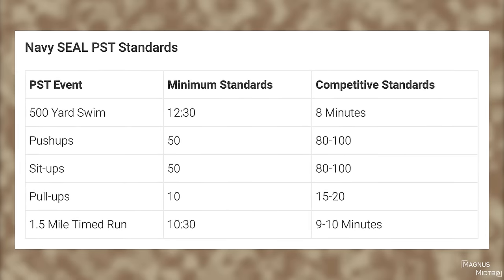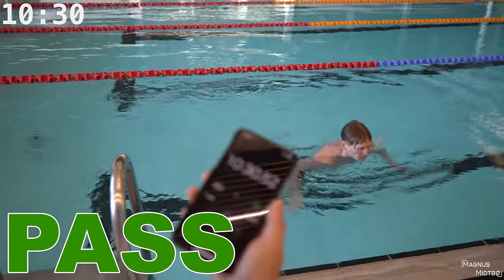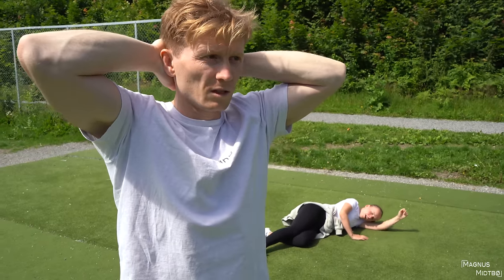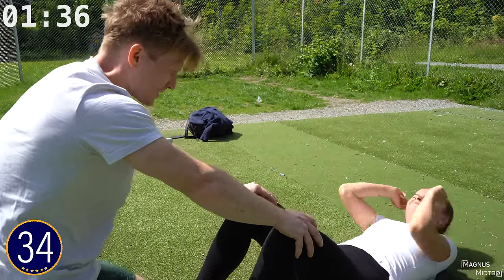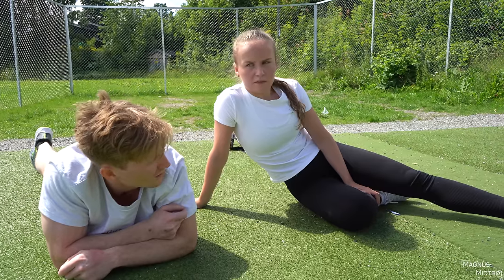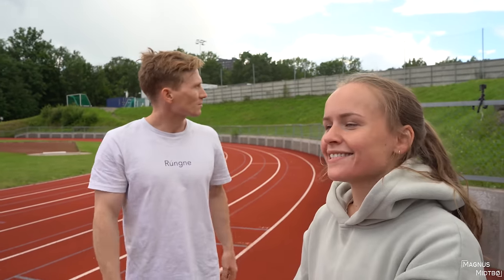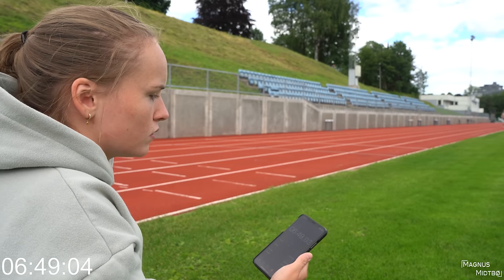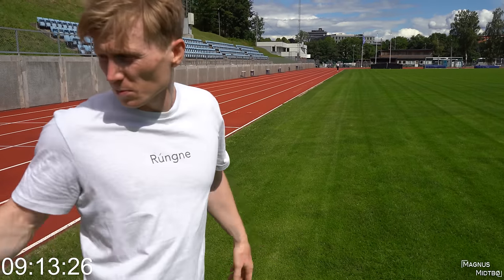Pro Climber VS USA Navy Seals Fitness Test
- Honorable Salute
- Hetzeheizt
- New Shoes
- Getting Loose
- Jam on Easter Island
- Caught Up in Memphis
- Stray Dog
- I Like Your Suit
- Reason
- I feel Good
- Sneaking on You
- The Tattler
- Crate Digging
- Heart On The Run
- Wait

Shot by @skaane edited by me.

Marte // @marteknibe

- Toyota
- Scarpa